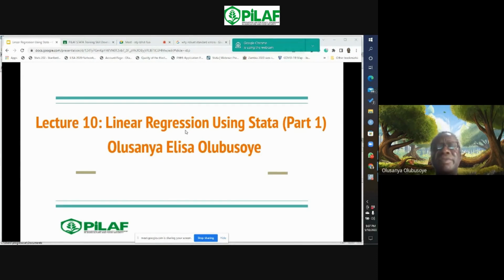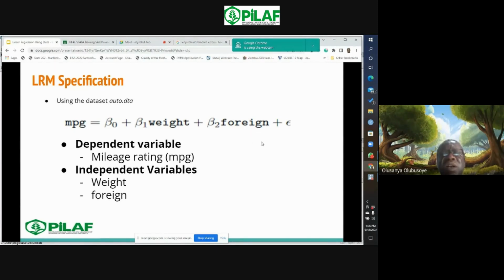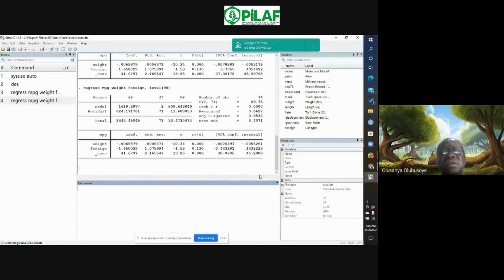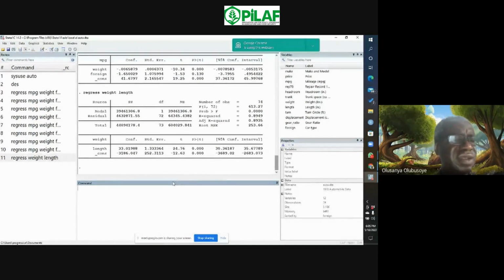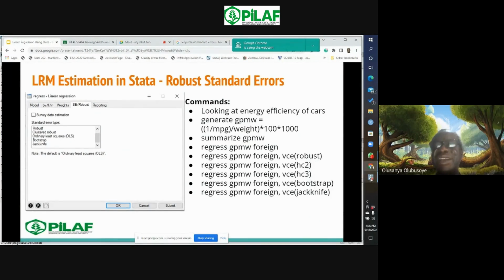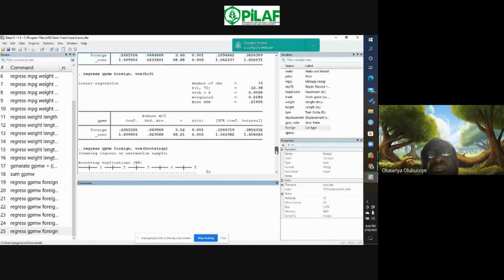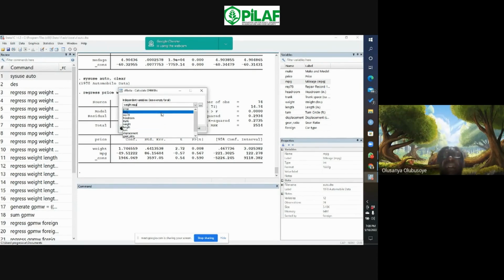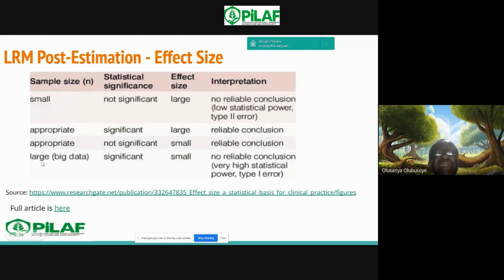STATA Session 10 Linear Regression using STATA 1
This video is the tenth session in PiLAF's 2022 STATA training series, focusing on Linear Regression Using STATA 1. In this session, participants are introduced to the fundamentals of linear regression analysis.

Watch now to begin your journey into regression analysis!